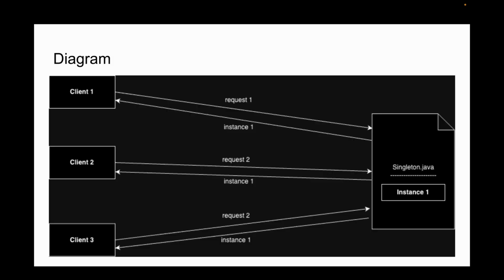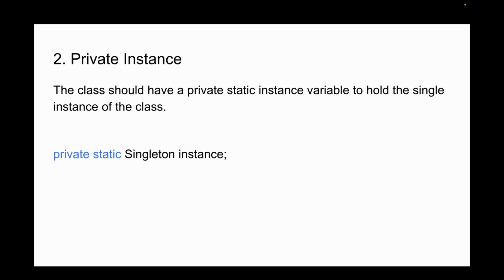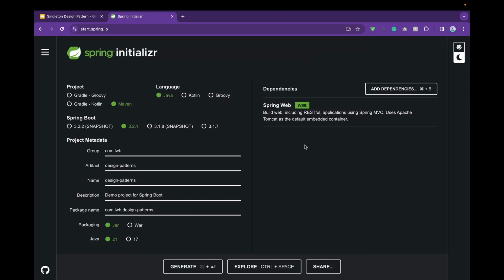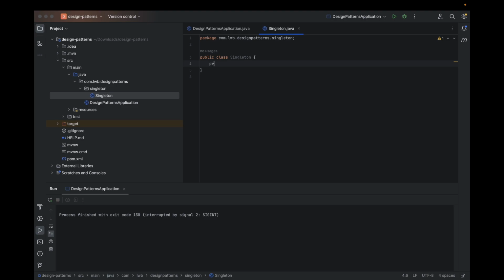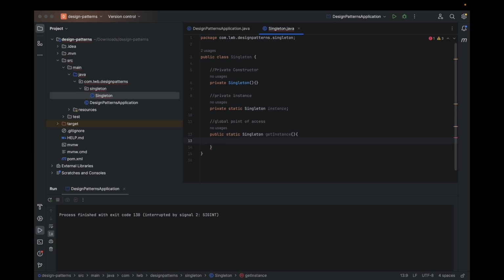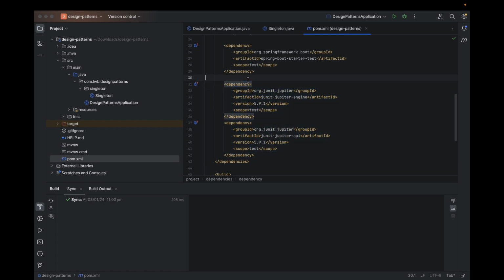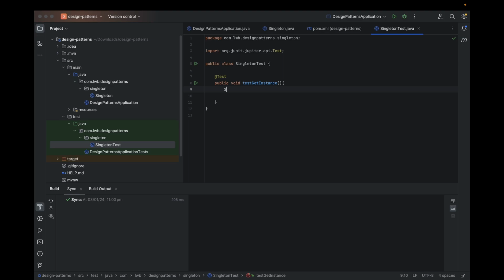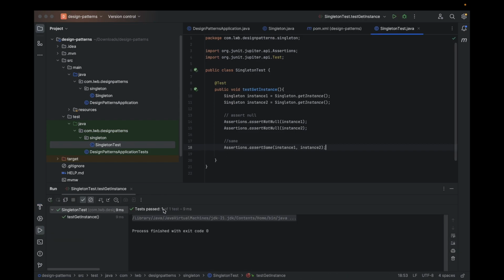🚀 Mastering the Singleton Design Pattern in Java - Tutorial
🚀 Welcome to our Java tutorial series! In this episode, we'll dive deep into the Singleton Design Pattern, a fundamental concept in Java software design. The Singleton pattern ensures that a class has only one instance and provides a global point of access to it.

🔍 What you'll learn in this tutorial:
1. Understand the principles behind the Singleton Design Pattern.
2. Explore the key components of a Singleton class.
3. Learn different approaches to implementing the Singleton pattern, including lazy initialization and thread safety.
4. Discuss best practices and common pitfalls when working with Singleton classes.
5. See real-world use cases where the Singleton pattern shines.

👨‍💻 Code examples and demonstrations included! Follow along and sharpen your Java skills as we unlock the secrets of the Singleton Design Pattern.

If you have any questions or topics you'd like us to cover in future videos, drop them in the comments below.

Happy coding, and let's master the Singleton Design Pattern together! 🌟